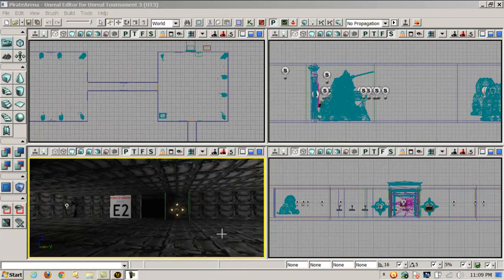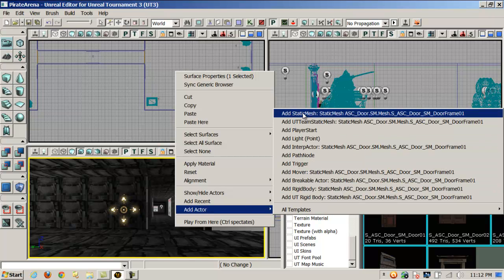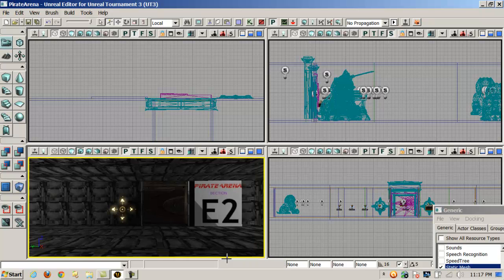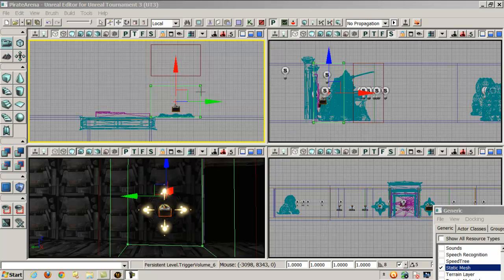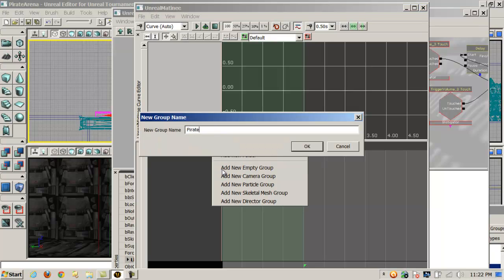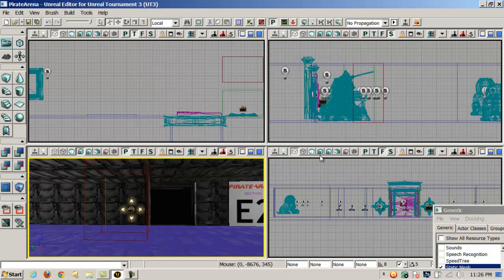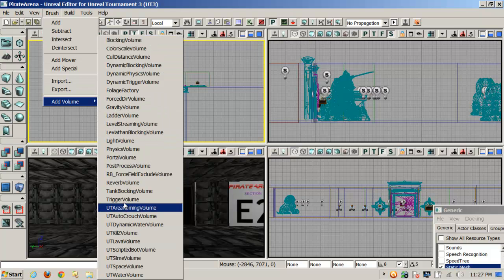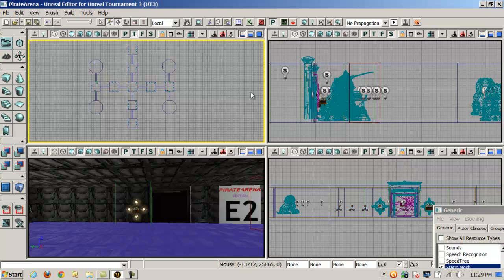Creating Simple Movers with Trigger Volumes, Kismet and Matinee in Unreal 3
JAPPLET Games Source, Documentation, Media Files and Builds

JAPPLET AWT GUI Projects
1. Guess My Number GUI